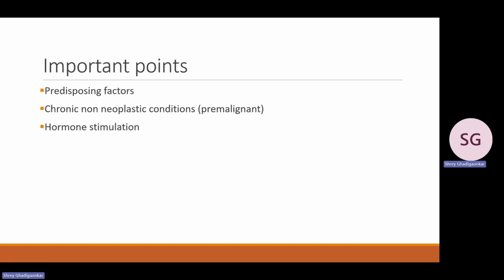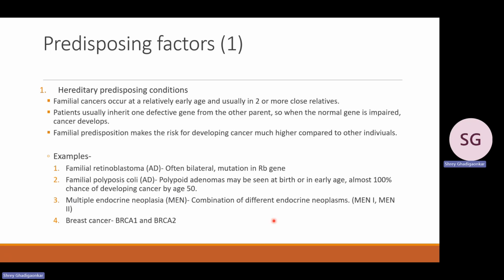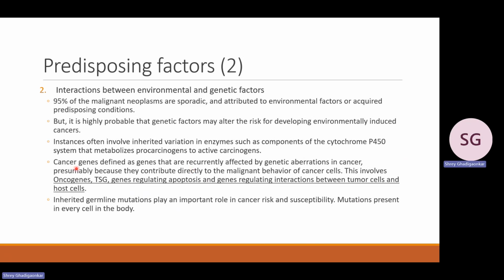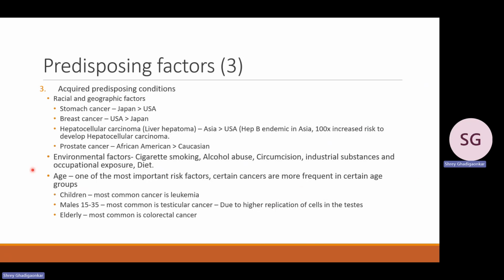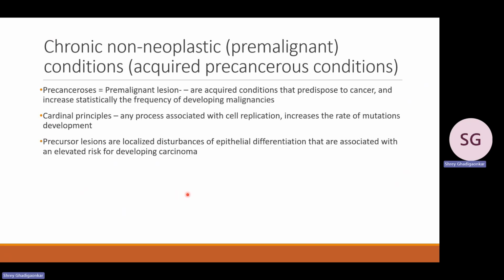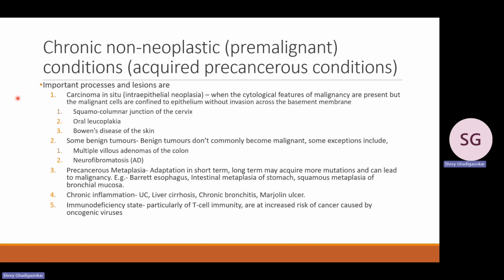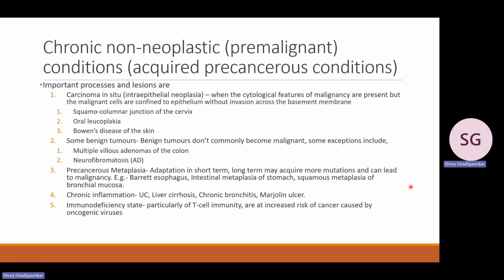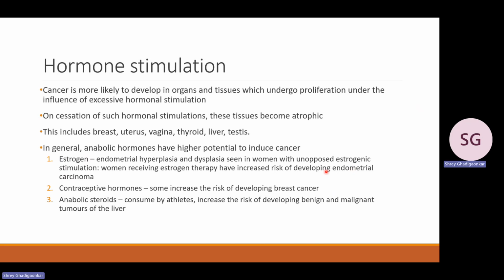53 - Genetic and acquired conditions predisposing to cancer (precanceroses)